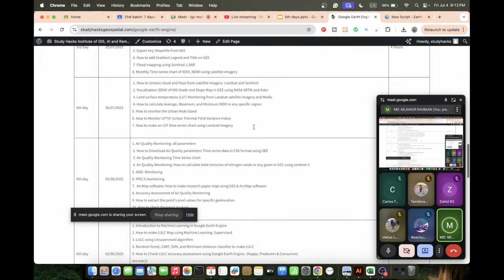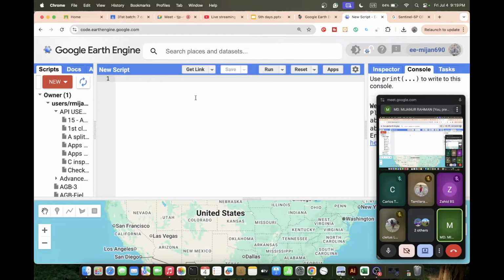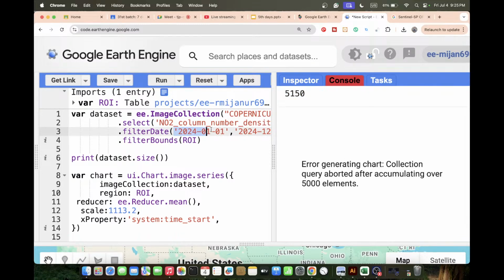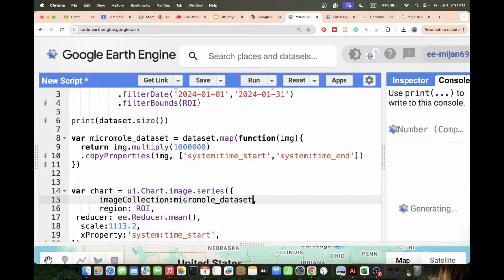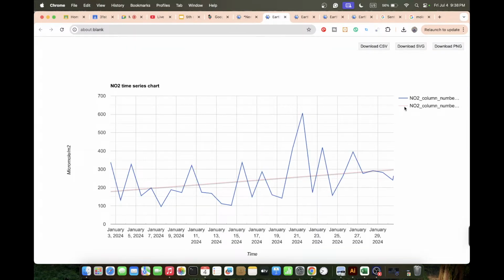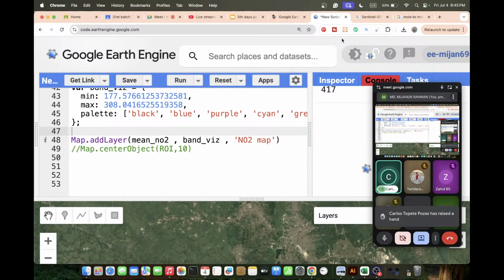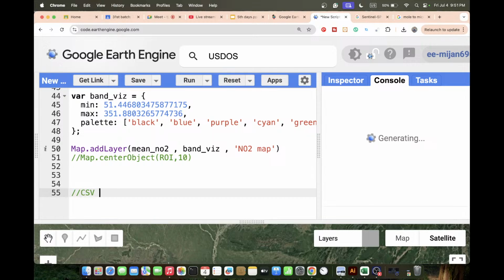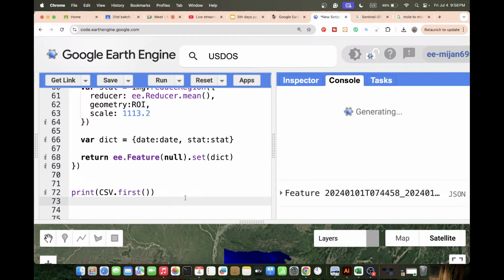Air Quality Monitoring in Google Earth Engine